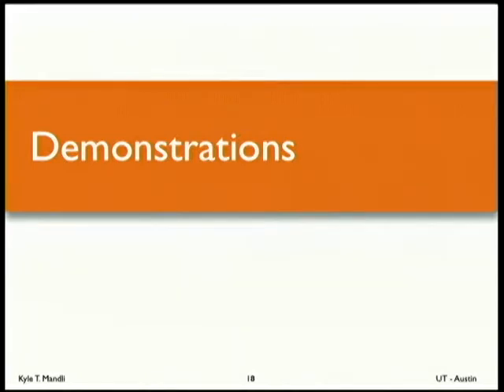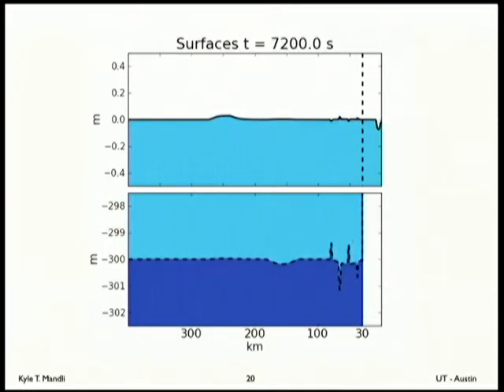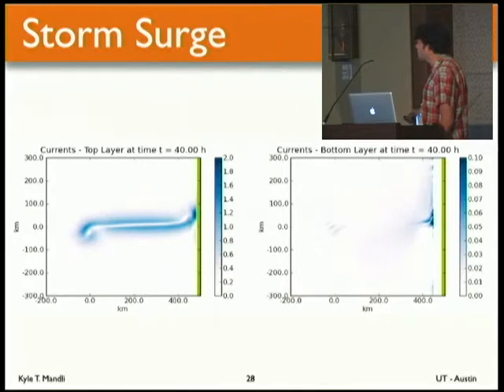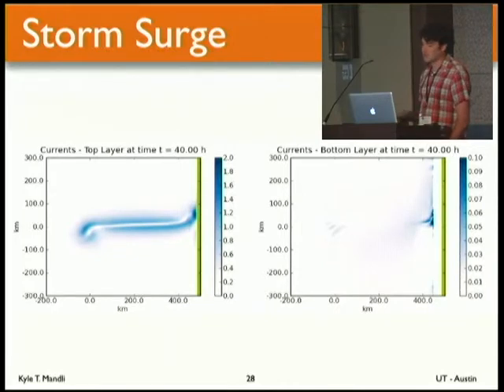Building a Solver Based on PyClaw for the Solution of the Multi-Layer Shallow Water Equations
Kyle Mandli